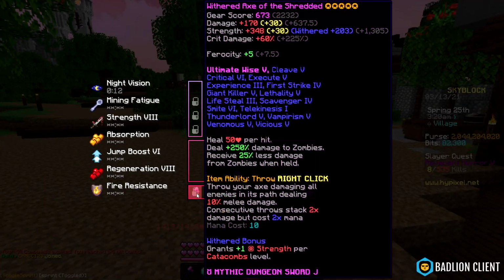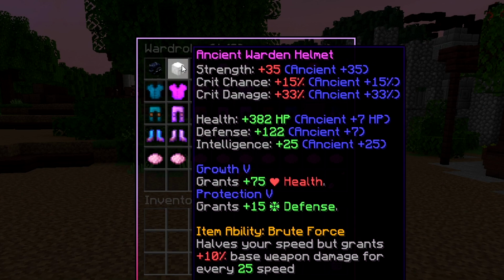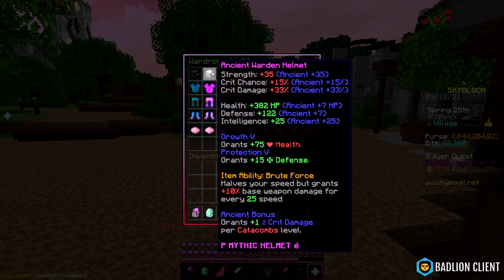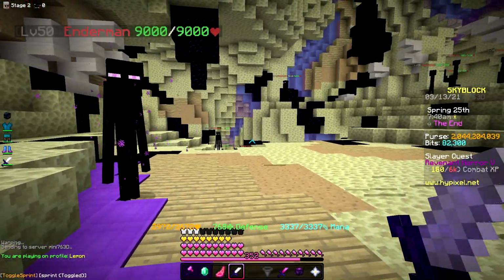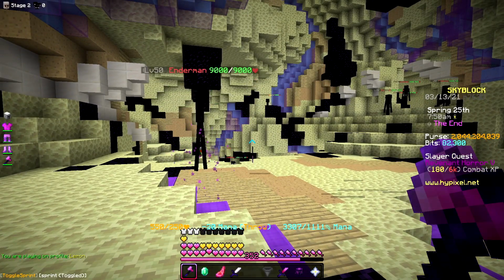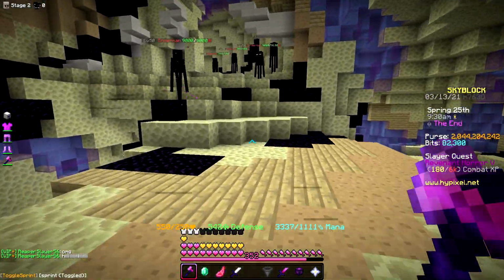This WEAPON is really BROKEN LMAO! (Hypixel Skyblock)